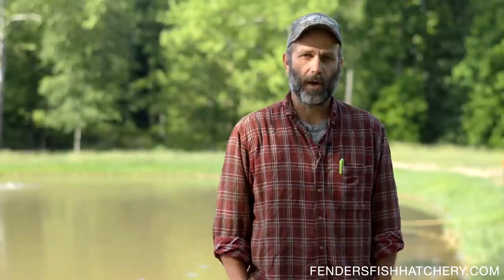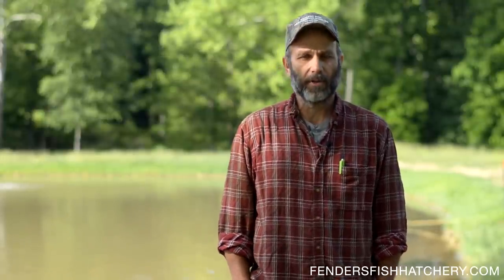Pond Management - For better fish growth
Steve Fender of Fender's Fish Hatchery in Baltic, Ohio discusses overall pond management, and managing your body of water for better fish growth. Discussion includes:

- growing big bass, catfish, bluegill, and other fish
- balancing your pond to start out
- balance of forage and predator fish
- enhancing the growth of your body of water overall
- good pond management and fish stocking
- feeding your fish for optimal growth
- ways to ensure good growth
- how feeding can affect fishing
- guidelines to prevent stunted fish growth

Don't forget, when you stop by the hatchery to pick up your fish, you can request a copy of Pond Management: The Common Sense Guide, the complete revised second edition by Steve Fender. This book will guide you through all the information you need to know in owning a small pond or big lake when stocking and managing, from the geographical areas of Northern Ohio all the way to Southern Ohio.

Fender's Fish Hatchery is located at:
50665 Township Road 220
Baltic, Ohio, 43812

And if you have any questions, feel free to give the hatchery or Steve a call at the numbers listed in the video.